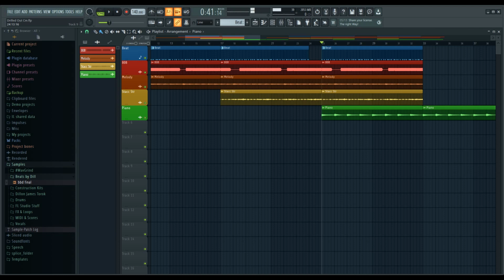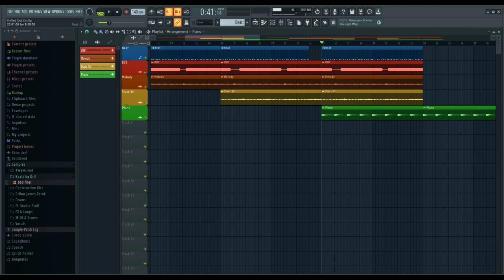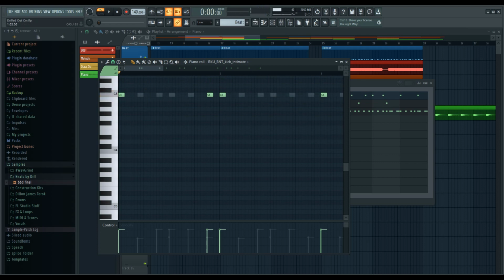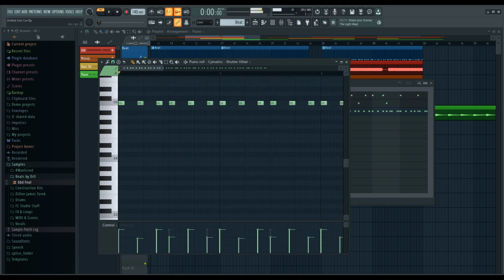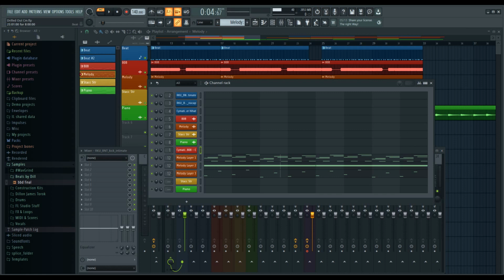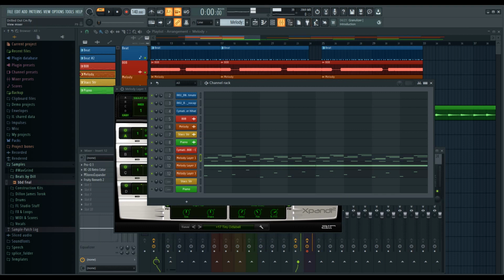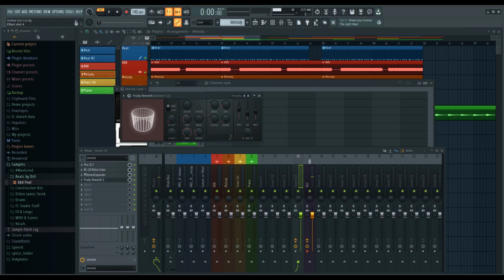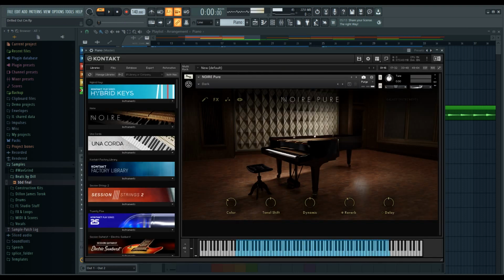Basic Drill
Drill is like trap's little brother with its own vibe and sound. Let's make some!